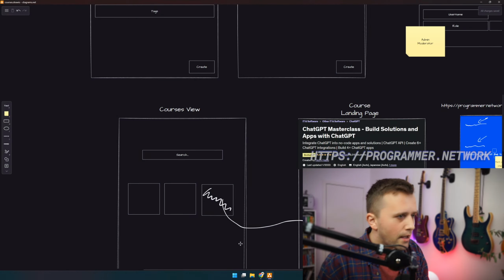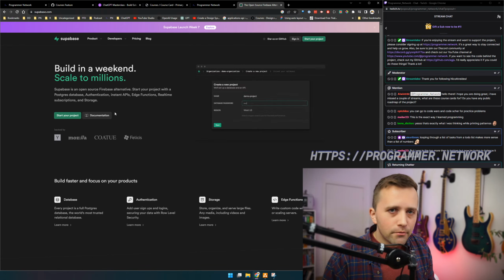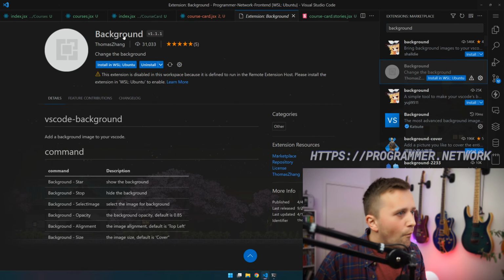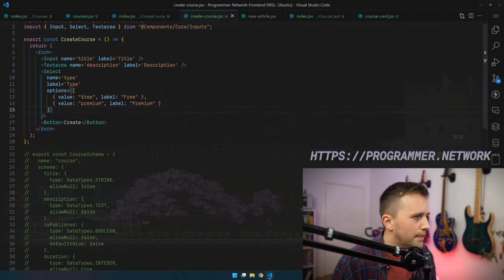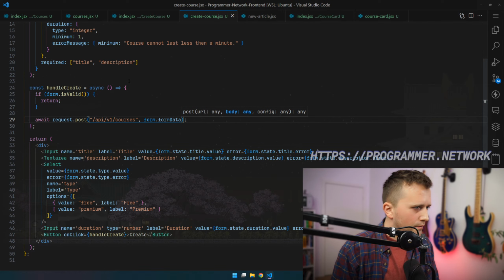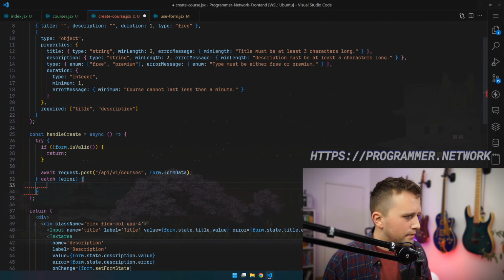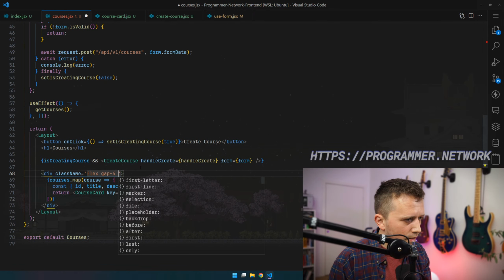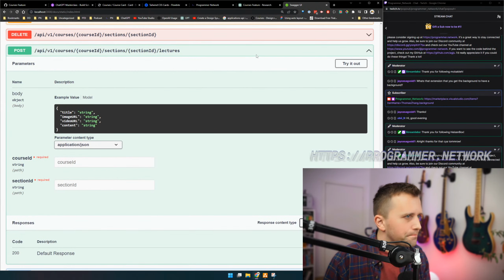Building a Social Platform for Devs | React, Fastify, Postgres & Tailwind CSS | Live Coding with Q&A